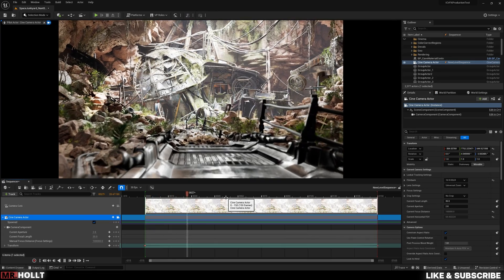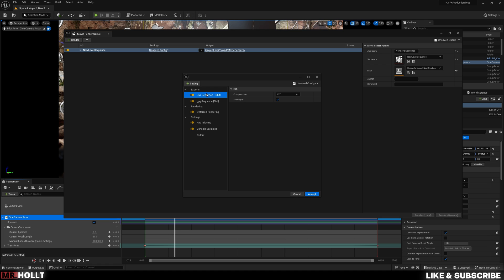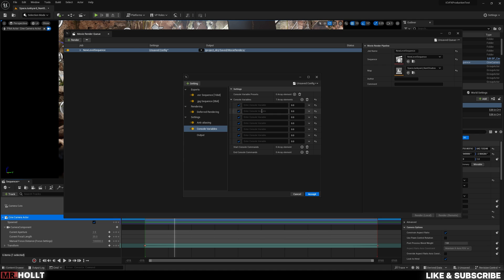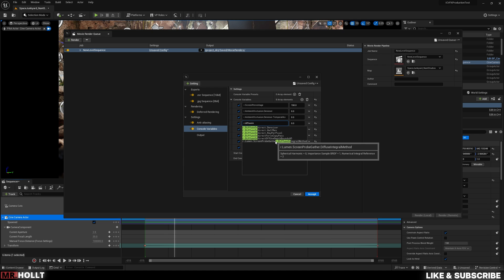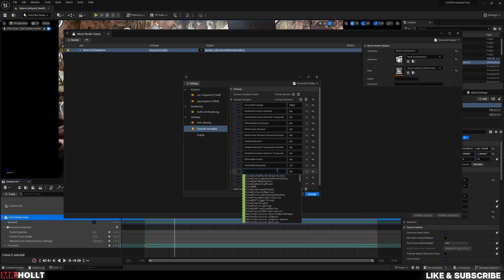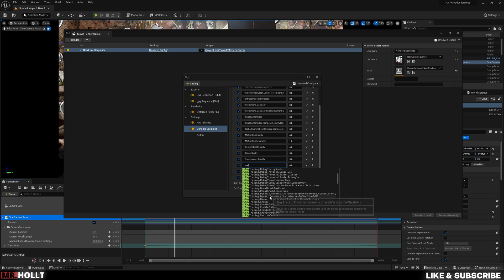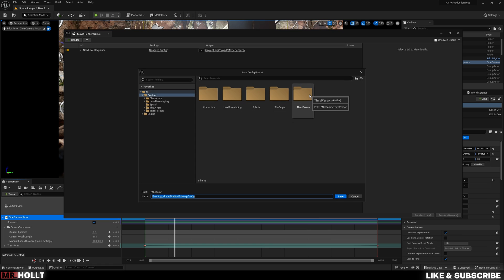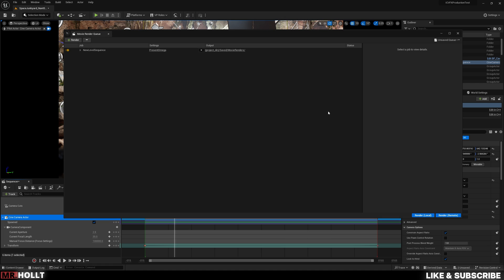Unreal Engine 5.4 - The PERFECT Export Settings!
Hey everyone, Hope you enjoy the video. Instead of writing out each command, I have decided to share my preset. If you drag and drop it into the content folder of your project via your computer browser (not within unreal engine) it should be available to add.

EXPORT CONSOLE VARIABLES
r.ScreenPercentage 150
r.AmbientOcclusion.Denoiser 0
r.AmbientOcclusion.Denoiser.TemporalAccumulation 0
r.DiffuseIndirect.Denoiser 0
r.Reflections.Denoiser 0
r.Reflection.Denoiser.TemporalAccumulation 0
r.Shadow.Denoiser 0
r.Shadow.Denoiser.TemporalAccumulation 0
r.GlobalIllumination.Denoiser.TemporalAccumulation 0
r.MotionBlurQuality 4
r.MotionBlurSeparable 1
r.DepthofFieldQuality 4
r.BloomQuality 5
r.Tonemapper.Quality 5
r.RayTracing.Reflections.Shadows 2
r.RayTracing.Reflections.SamplesPerPixel 64
r.RayTracing.Shadows.SamplesPerPixel 64
r.RayTracing.GlobalIllumination.Denoiser 0

If not feel free to pause the video and copy what I have written down.